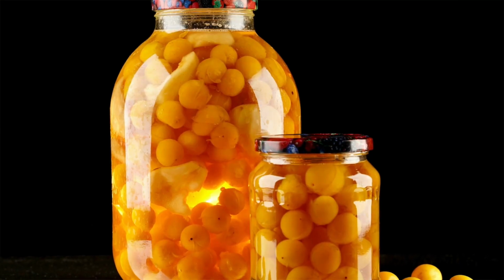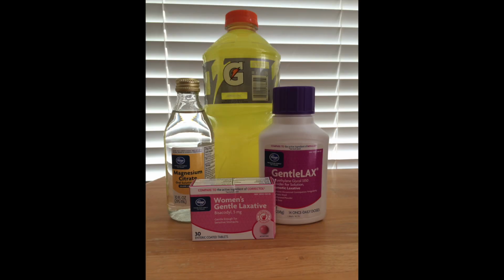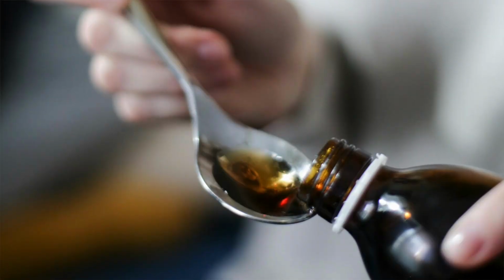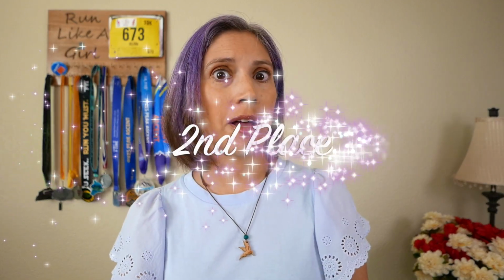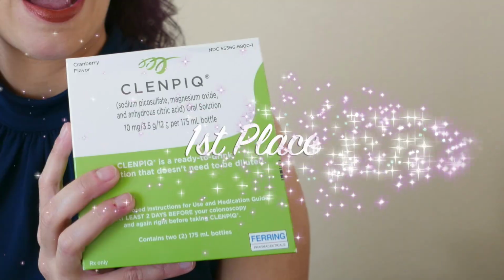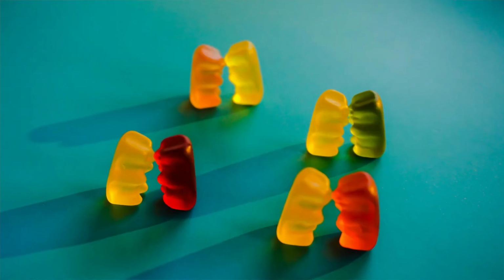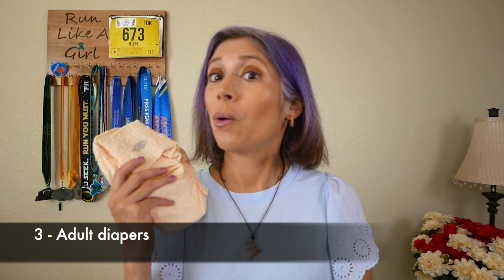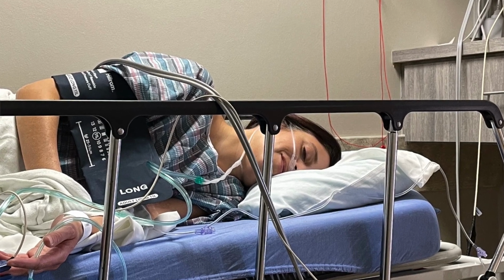What You Should Know Before Your Next Colonoscopy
Do you want to be a seasoned pro at your next colonoscopy? This video will give you all the insider tips and tricks you need to be an expert for your next one.

Get your pencil, paper, or Notes app ready because I will cover a lot!

⏱️TIMESTAMPS⏱️
0:00 Intro
0:40 Diet the days before your colonoscopy
2:12 The different colonoscopy preps
3:26 Ranking the colonoscopy preps I’ve done
7:03 Tips to make the prep easier to drink
7:46 Supplies to have on hand
9:22 At the doctor’s office for the colonoscopy
10:23 After your colonoscopy

😟Newly diagnosed and want to learn what it’s really like to go through treatment from a patient’s perspective?